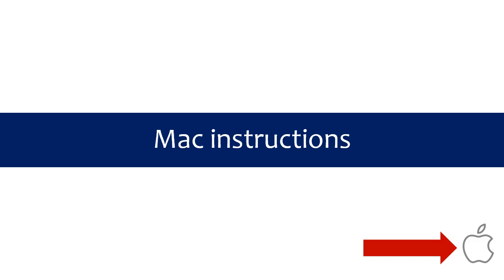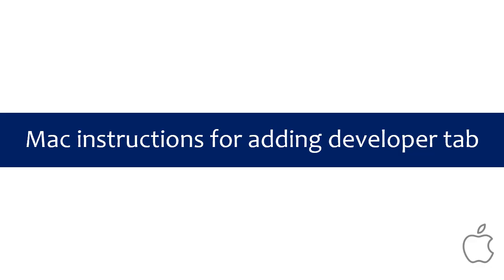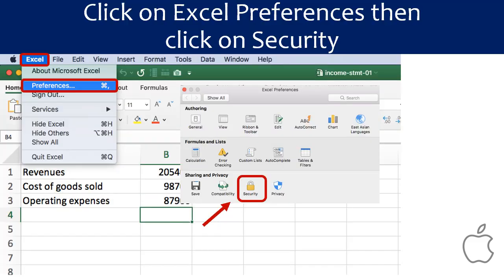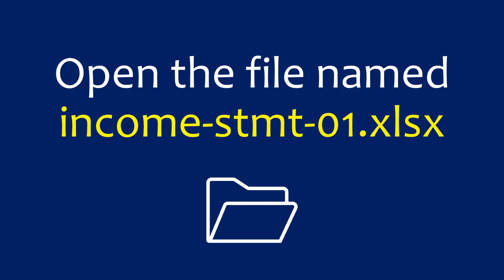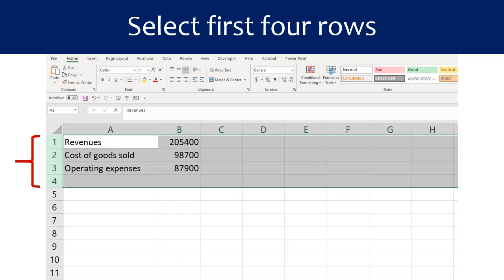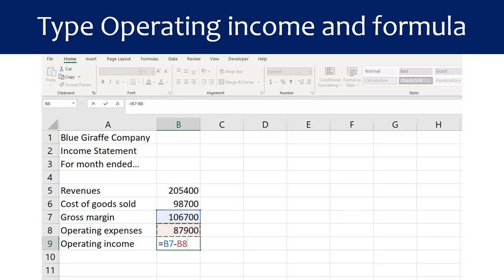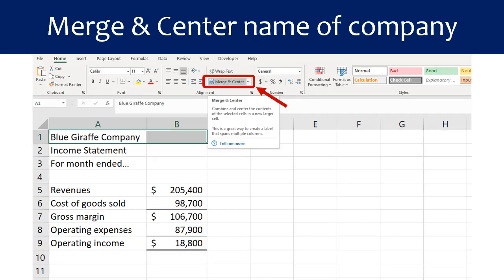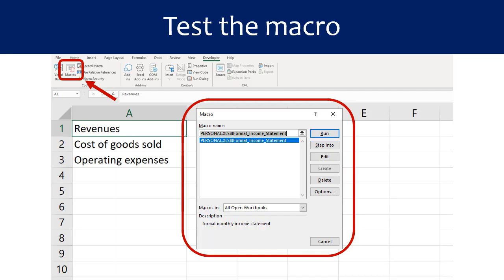Excel: Income statement formatting macro tutorial